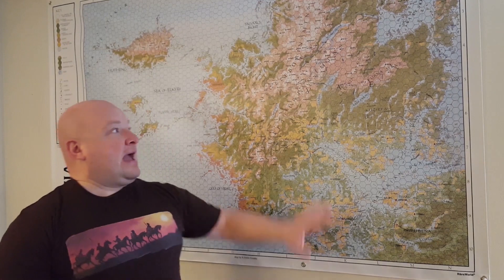HârnWorld: Ivinia 4' x 6' Vinyl Map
This 4' x 6' vinyl map of Ivinia is now available on the Columbia Games website!